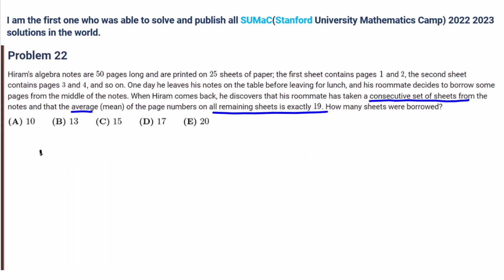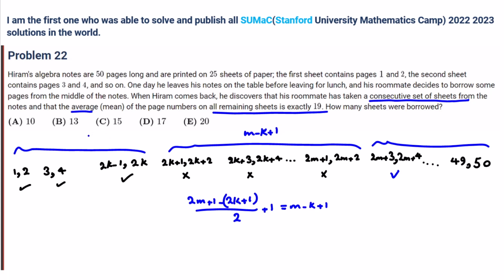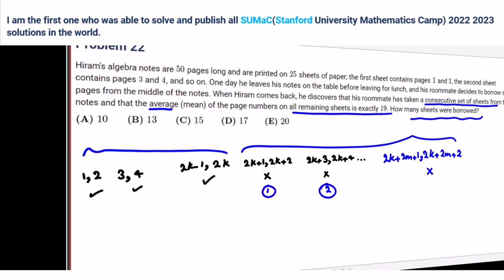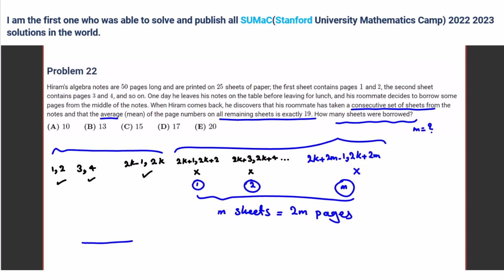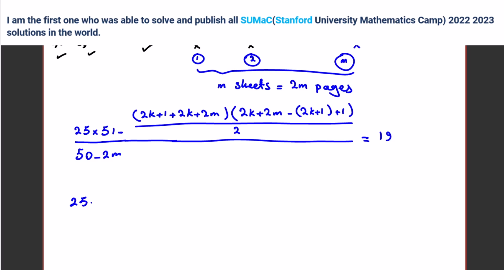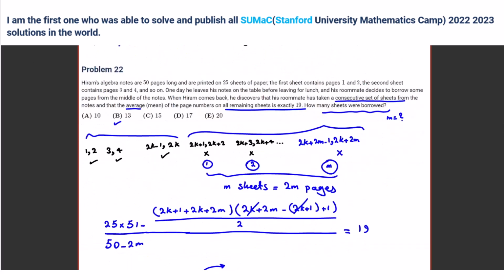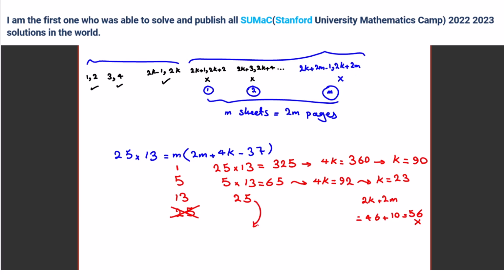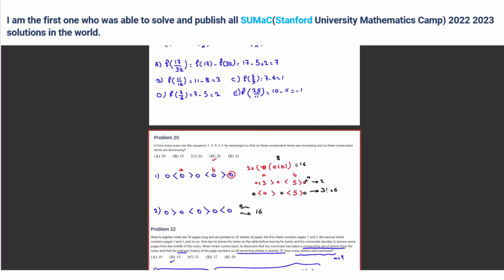AMC 12 10 Fundamentals Course 2023 2024 Preparation Problems Walkthrough Solutions Live Solve A B